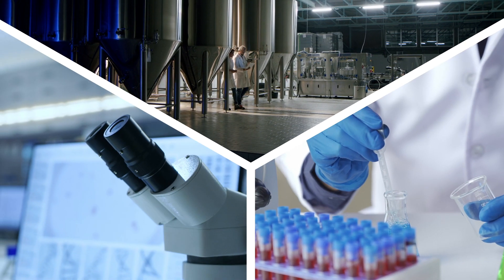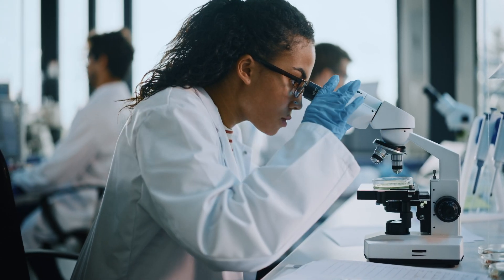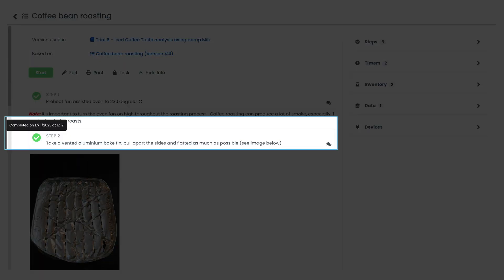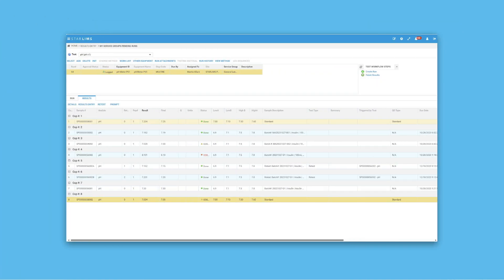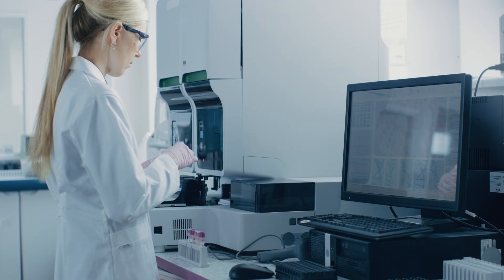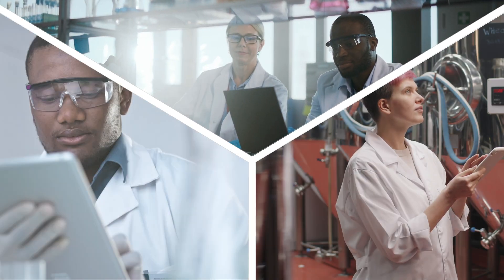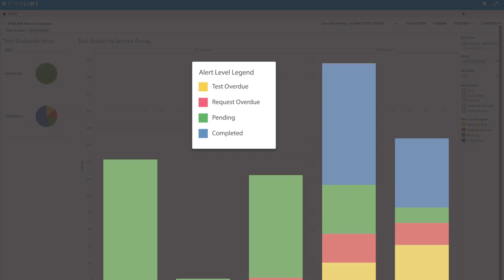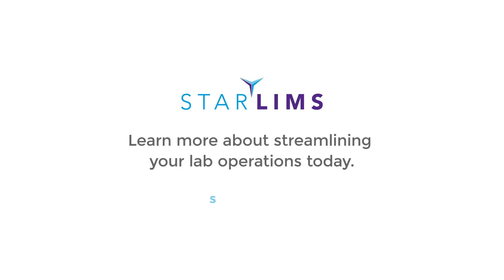The R&D Quality Manufacturing Informatics Platform from STARLIMS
Skip ahead to get an inside look at STARLIMS solutions:

0:00 The Platform
0:48 ELN
1:24 LIMS
2:00 SDMS
2:48 LES
3:18 Advanced Analytics

STARLIMS is the only vendor that has a truly complete manufacturing platform with ELN, LIMS, SDMS, and LES software, allowing you to accelerate time to market with less overhead.